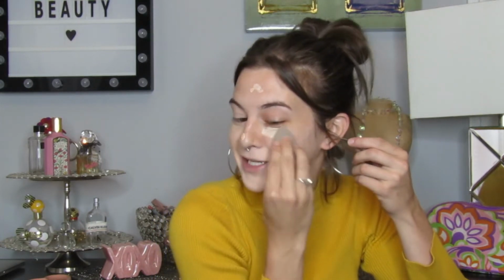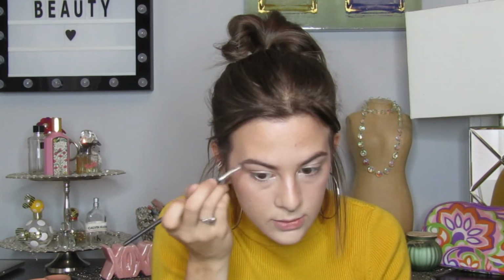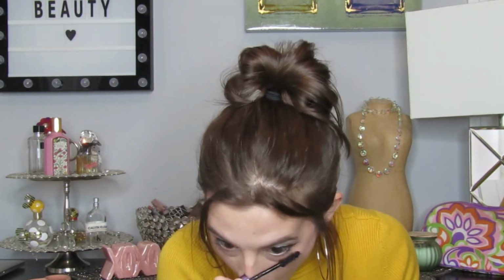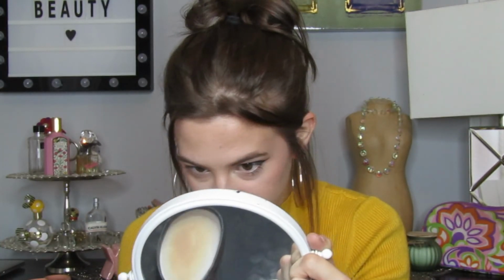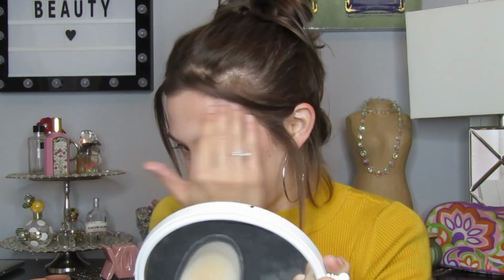5 Minute Makeup Challenge!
Hello lovelies! I hope you enjoy watching today’s video!
This was a challenging video but oh so fun to film! I know its s suppperrr old trend but I HAD to participate now that I have my channel! I hope ou enjoy as much as I did!

Comment “Follow Helena’s Insta” if you’re seeing this!

My name is Helena, a 25 year old based in the south! I enjoy doing makeup, making lifestyle videos, and documenting my life and all of it’s crazy milestones! Every occasion is better with friends, so join me on this journey! Thank you for your support!

Xoxo~ Helena